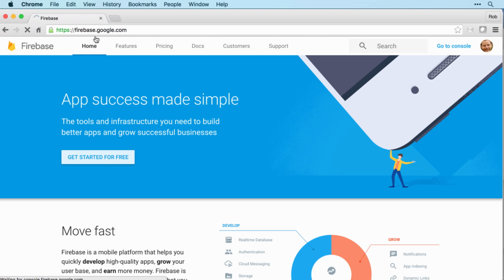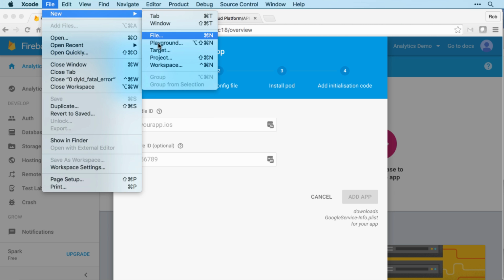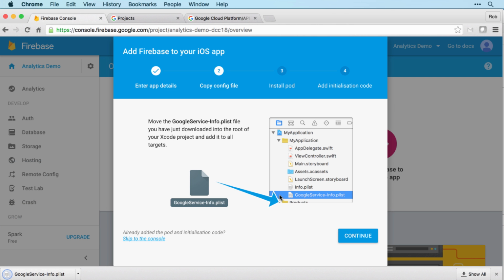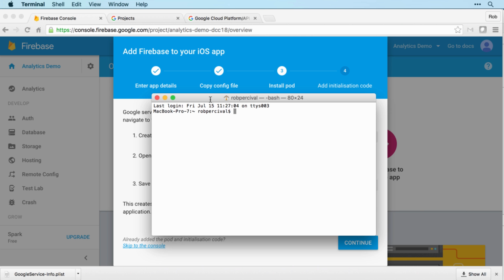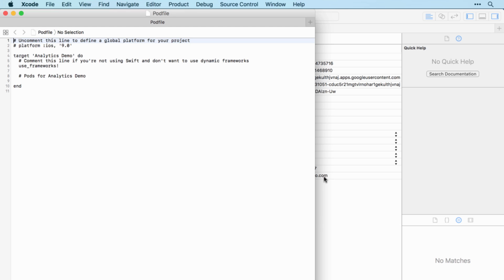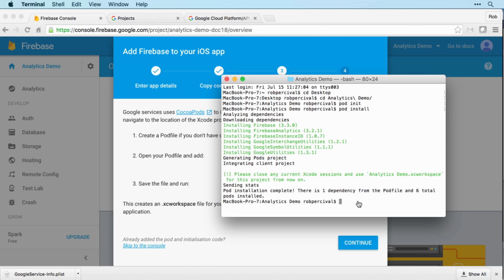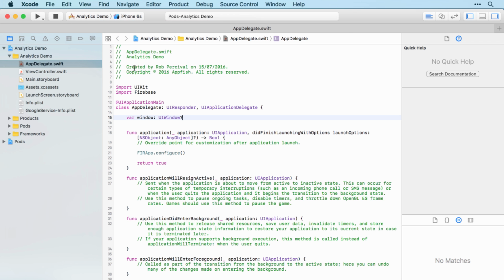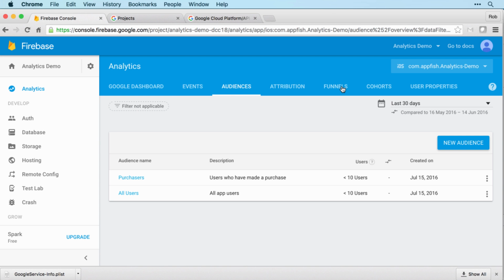apple 186 App Analytics